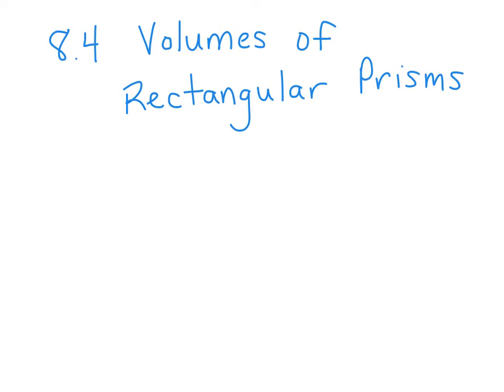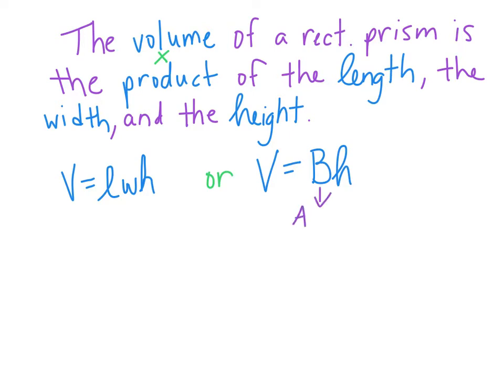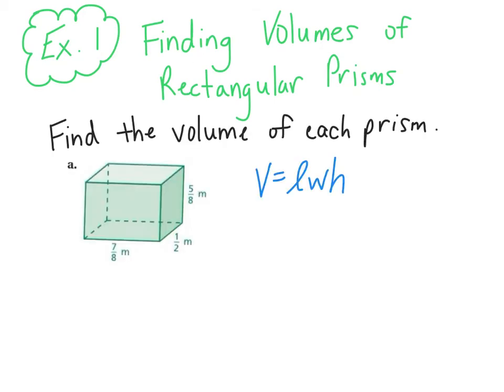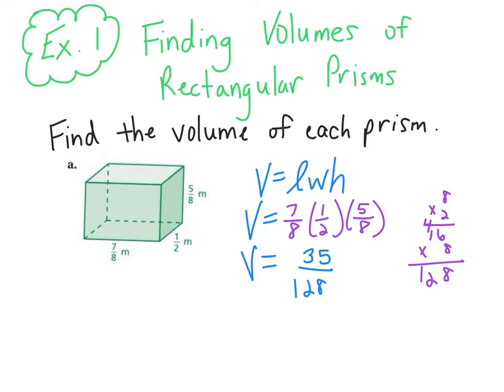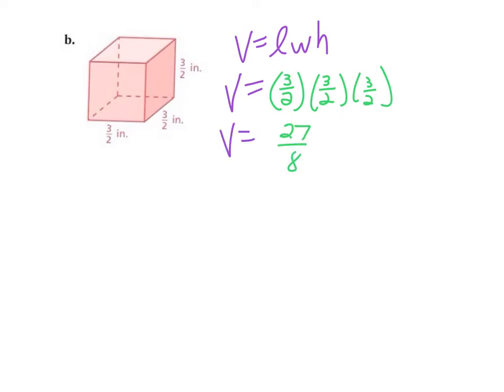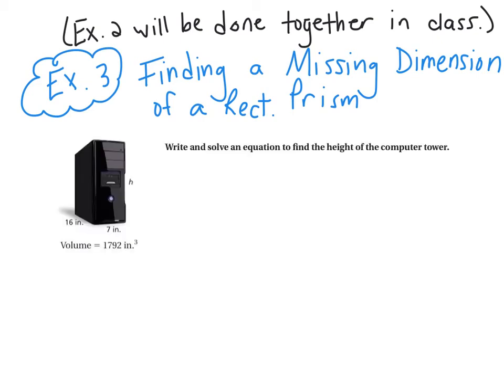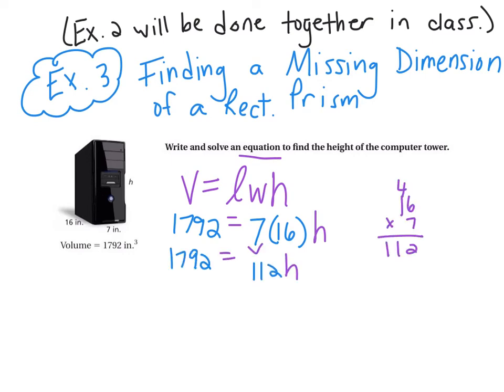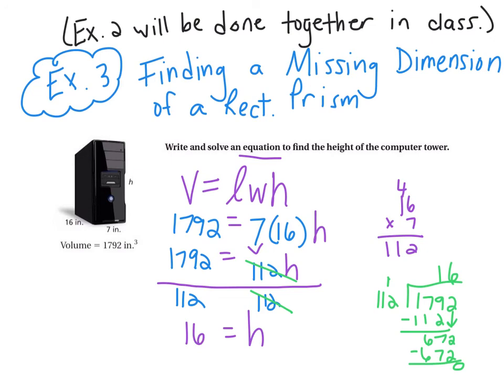8.4 Volume of Rectangular Prisms